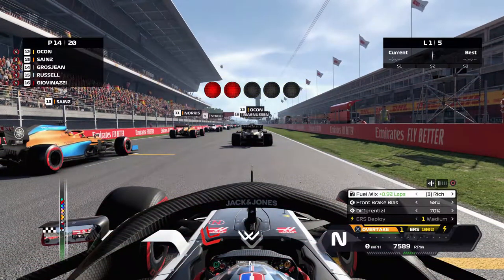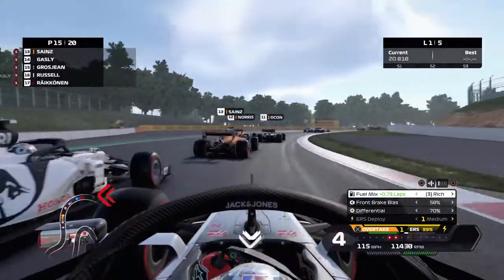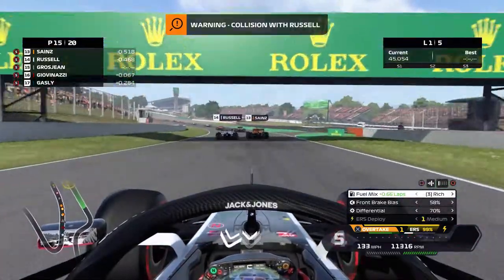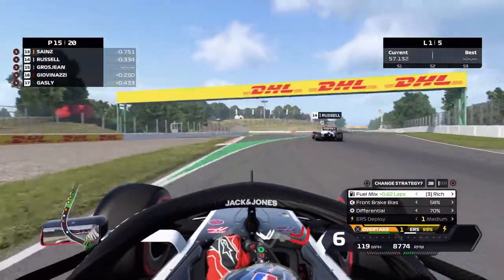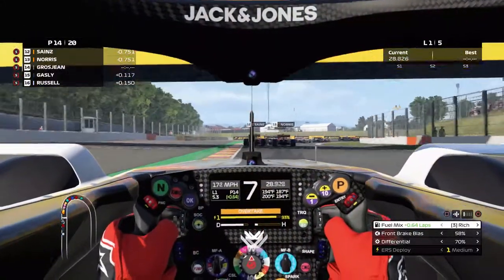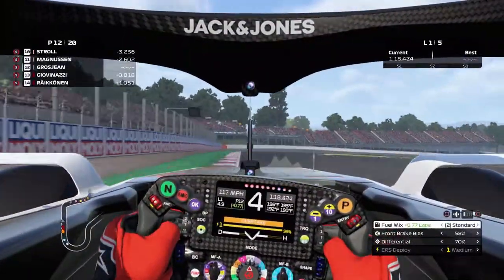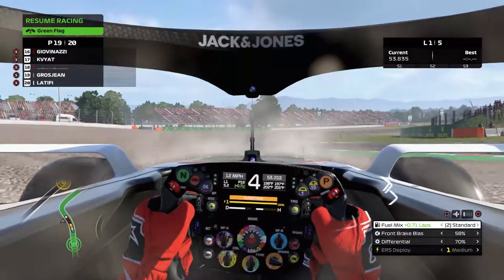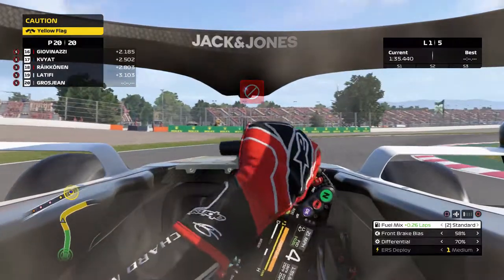F1 2020 | SPAIN | BARCELONA-CATALUNYA | Barcelona Bloopers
What's good everyone! Join me for a short clip in the HAAS of crashing and carnage at the Spanish Circuit de Barcelona-Catalunya. I hope you enjoy the video. Let me know if you want to see more blooper type videos as well. As always, stay smilin :)

Thrustmaster T300 RS
GT Omega Apex Wheel Stand
Blue Yeti Snowball Mic
Elgato HD60S
HP Spectre x360
Playstation 4
Xbox One X
ACC PS4
ACC Xbox One

Teespring.com/stay-smilin-tee